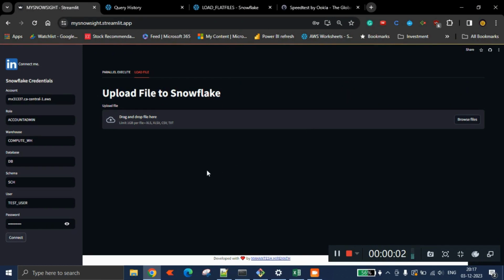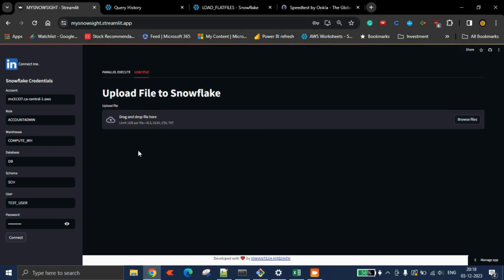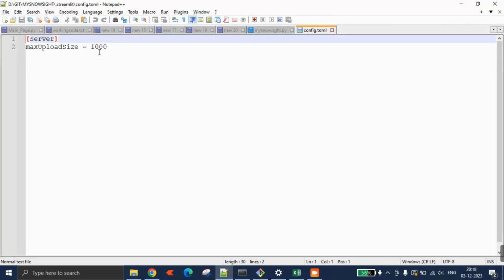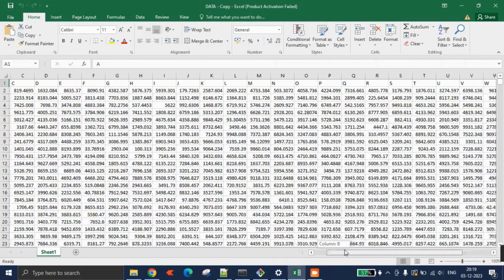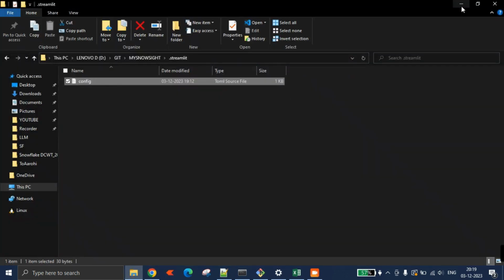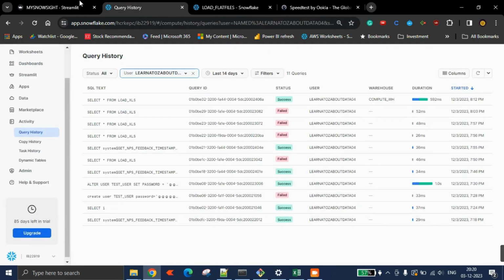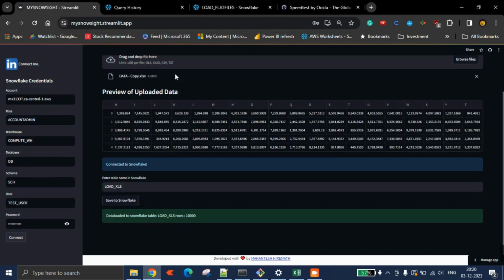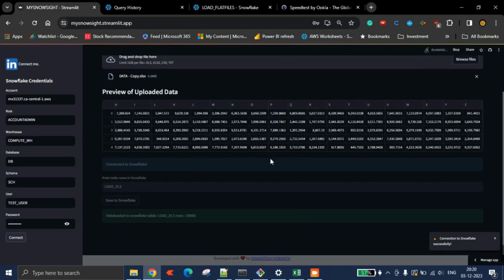How to load large excel files or any flat files Snowflake?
🚀🧠 Streamlit way to upload Excel files to Snowflake. i.e one feature added to mysnowsight.streamlit.app.

As of now no direct way to upload excel (.xls, .xlsx) files to Snowflake.

This app will help to upload excel files up to 1GB.

🎥 Witness the magic in action with this demo(~3 min):

🎬 (You can also find the code on Git for the curious minds out there!)